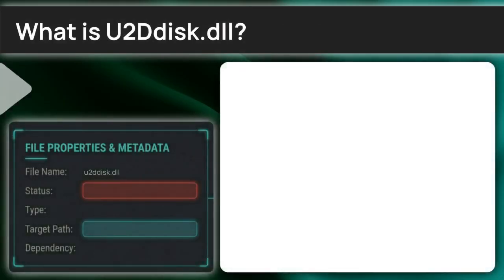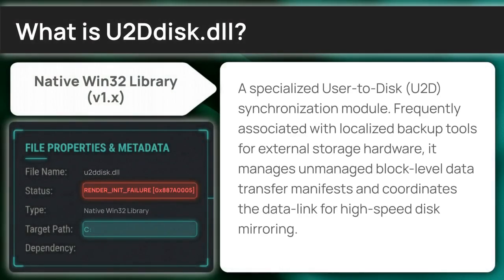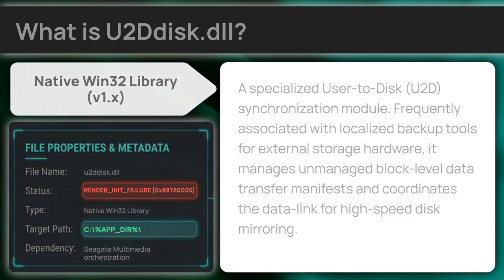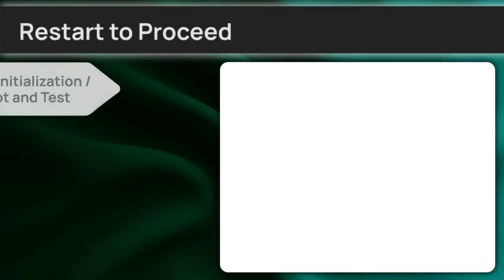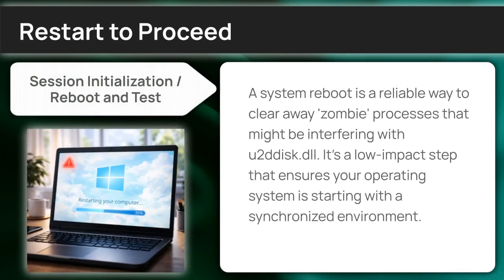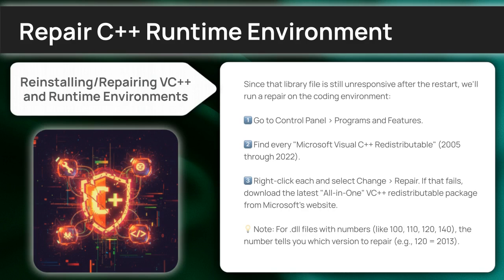Fix u2ddisk.dll Disk Error!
U2ddisk.dll: Proven Method to Repair Missing or Corrupt DLL Error Messages in Seagate Multimedia orchestration. 🛠️⚙️ You can explore details about an optional optimization resource

Are you seeing a 'U2ddisk.dll not found' DLL error? A U2ddisk.dll not found error often appears when required components aren’t properly registered, and this video covers common resolution methods.

What is U2Ddisk.dll? A specialized User-to-Disk (U2D) synchronization module. Frequently associated with localized backup tools for external storage hardware, it manages unmanaged block-level data transfer manifests and coordinates the data-link for high-speed disk mirroring.

U2ddisk.dll serves as a Native Win32 Library DLL that leverages the Native Win32 Library for Seagate Multimedia orchestration operations. If you’re seeing this error, I’ll walk through standard troubleshooting steps to help you get back up and running.

▶ Action Plan:

- Learn about u2ddisk.dll file
- Restoring missing u2ddisk.dll files

Timestamps:

00:00 - u2ddisk.dll Error Fix Without Downloading DLL Files
00:20 - What Is u2ddisk.dll File (Purpose and Function)
00:42 - Install Microsoft DirectX End User Runtime for u2ddisk.dll
01:02 - Restart PC to Fix u2ddisk.dll Startup Error
01:20 - Repair C++ Runtime to Fix u2ddisk.dll Error
02:07 - Stay Protected When Fixing u2ddisk.dll Issues